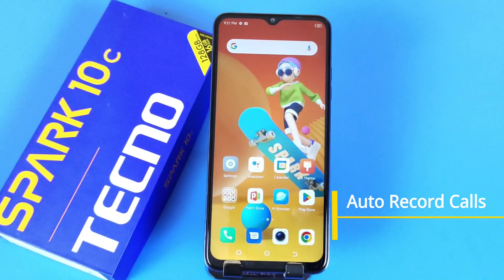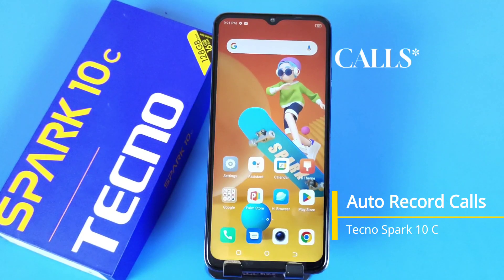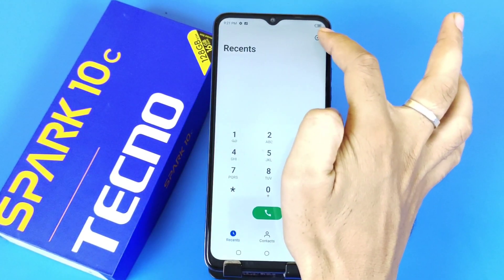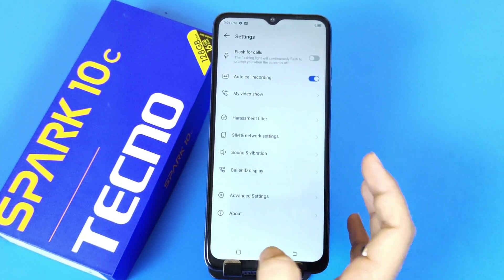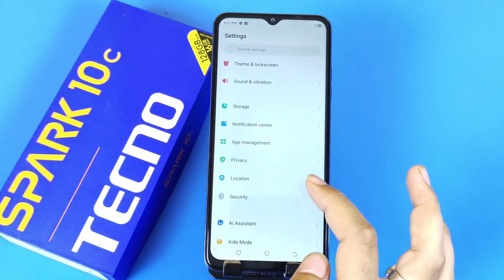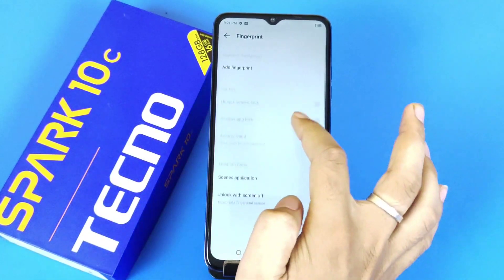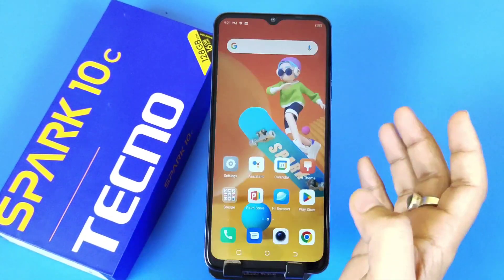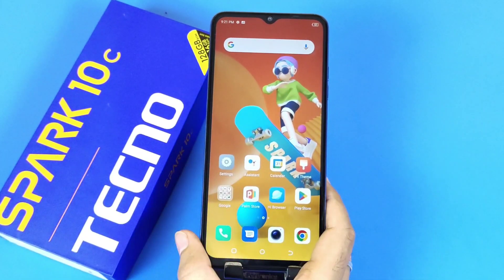Tecno spark 10c call recording setting[English] How to enable call record in Tecno spark 10c